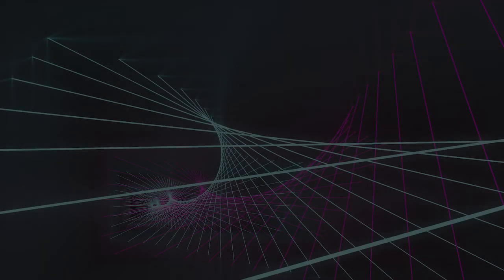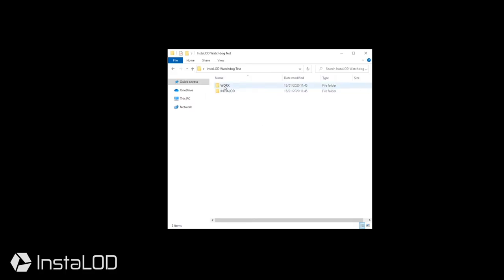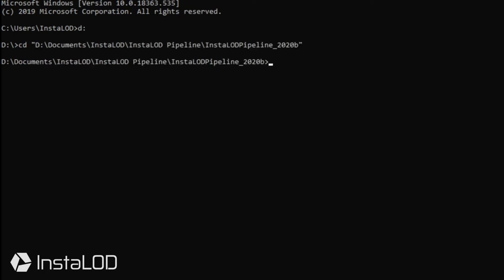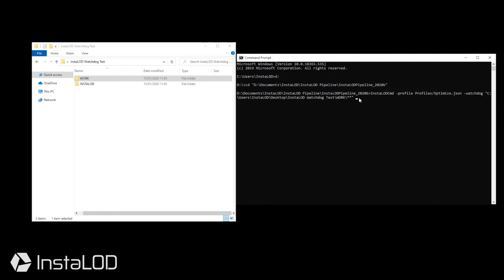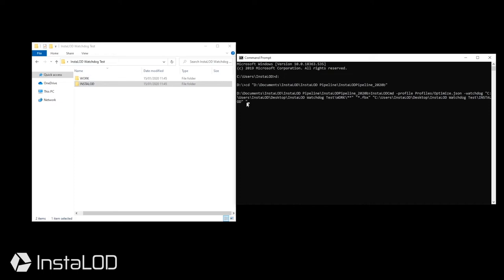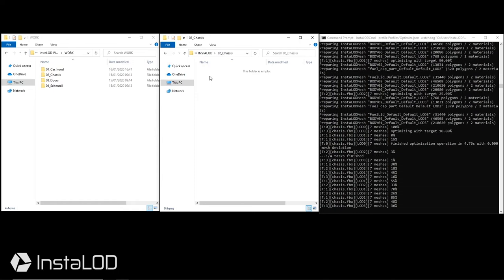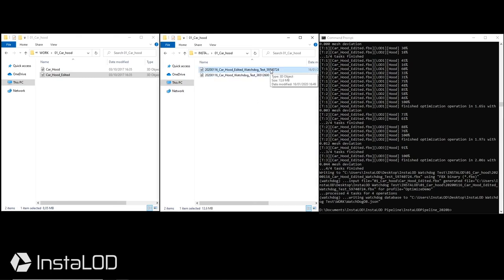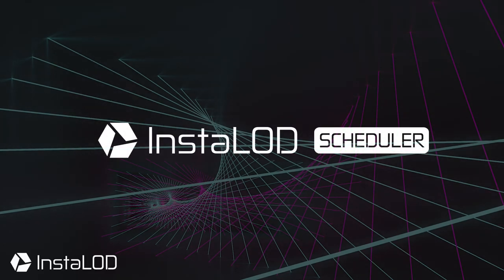How InstaLOD Watchdog enables scalable automation for 3D data processing for all businesses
In this video, Calvin, the resident Product Specialist at InstaLOD, gives a detailed overview of one of the exciting new features part of the 2020 product wave release: InstaLOD Watchdog.

InstaLOD WatchDog is a novel solution that allows batch-processing data on a regular basis whilst detecting whether a file was already processed in a previous run. It monitors all specified folder structures and mimics the structure as the target location for processed data. Changes made to the input folder structures are automatically recognized allowing for only files that have been added or changed to be processed. InstaLOD WatchDog can be triggered both manually via the command line or automatically by the InstaLOD Scheduler.